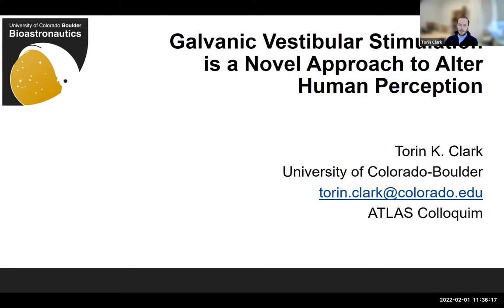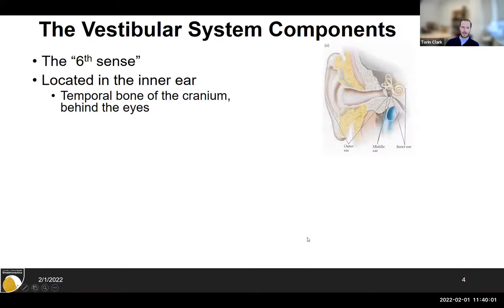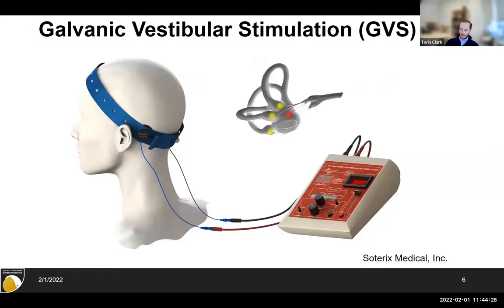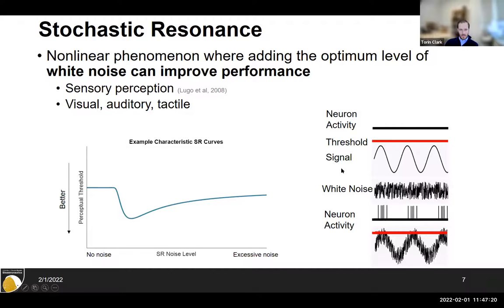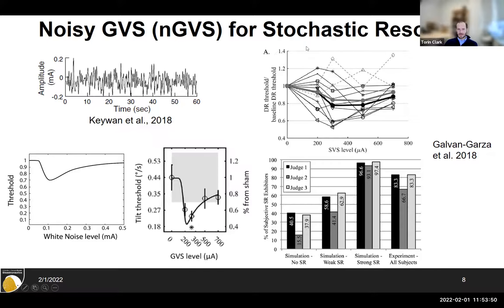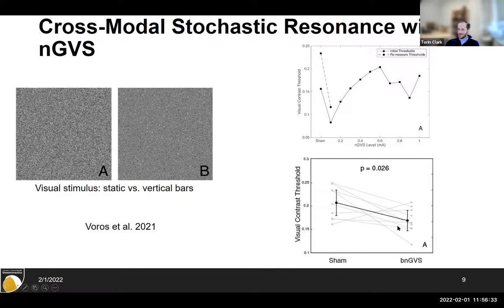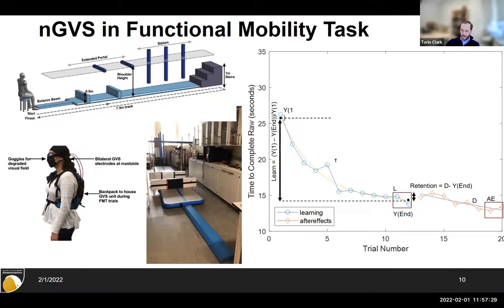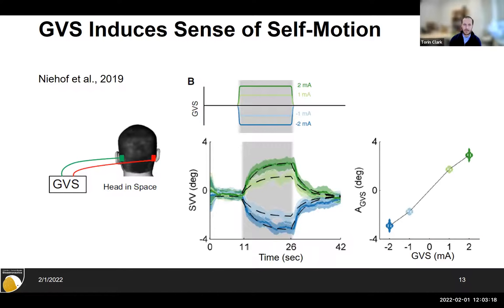ATLAS Colloquium: Galvanic Vestibular Stimulation and Altering Human Perception with Torin Clark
ATLAS is a radically multi-disciplinary Institute at the University of Colorado that engages students, educators, artists, writers, scholars and leaders to realize the full potential of information and communication technologies in society. The aim is to equip students with a range of versatile and relevant technical skills.